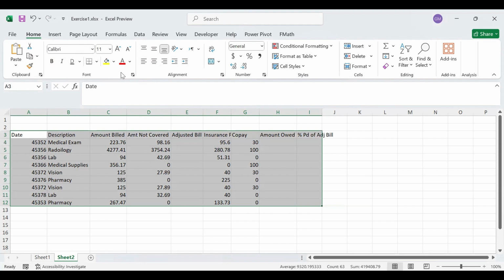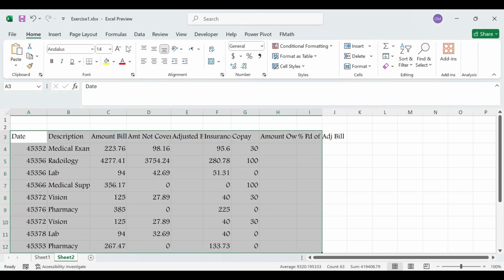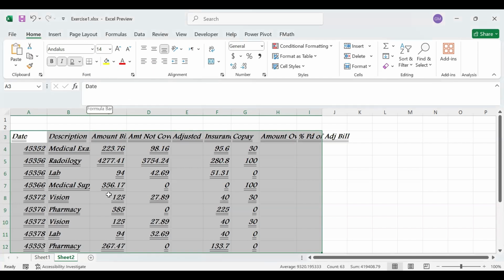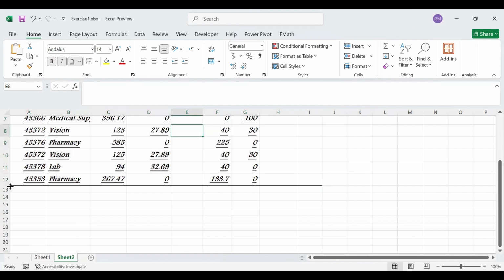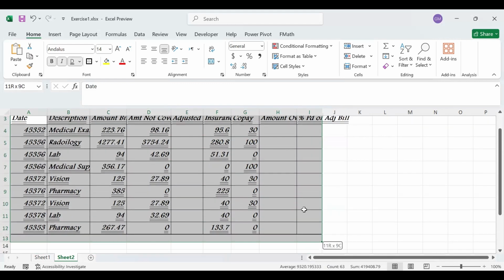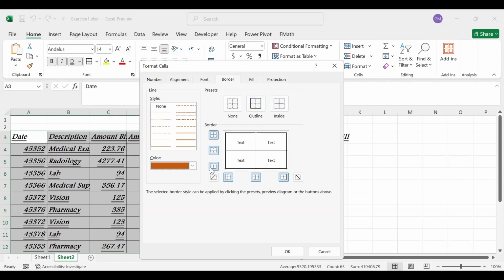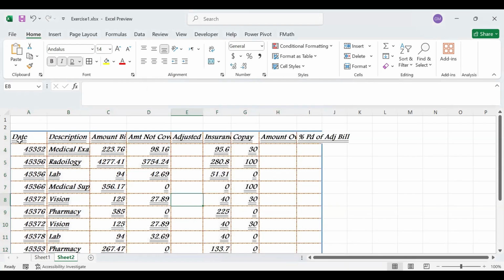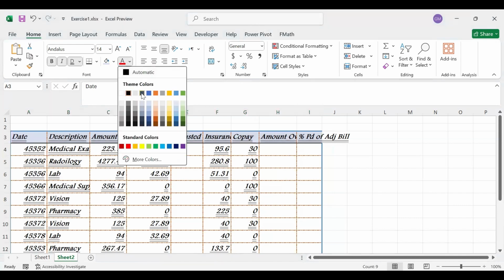9. Format Cells (Font)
Formatting the content of the cells.